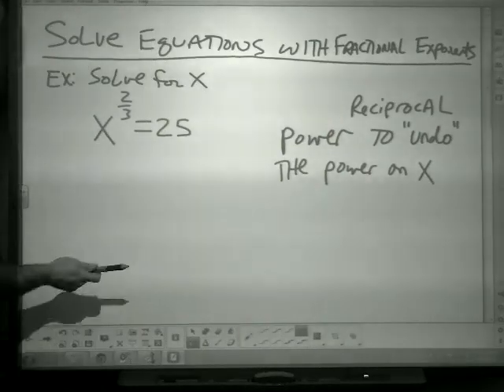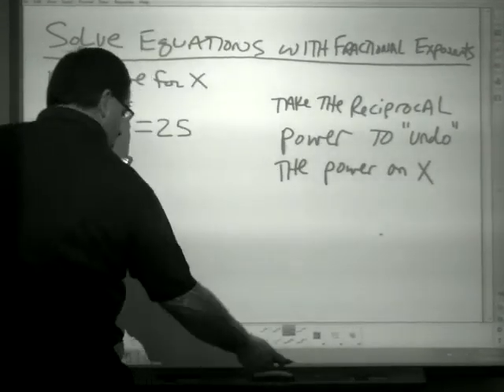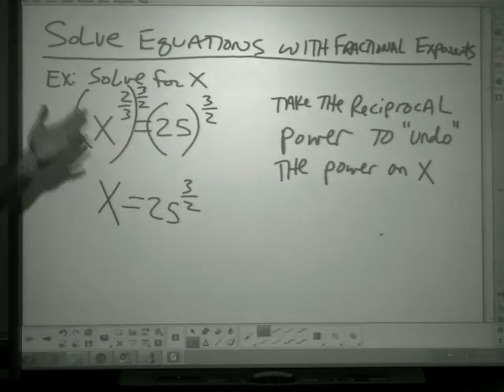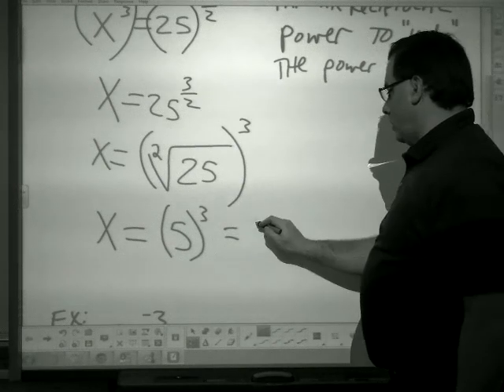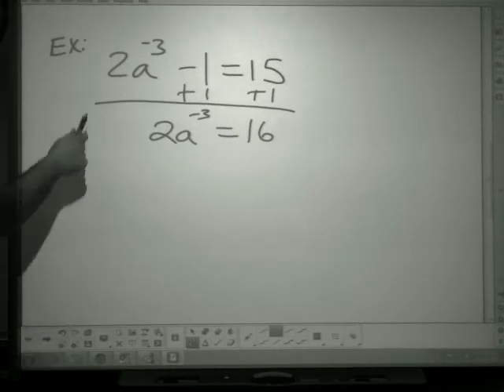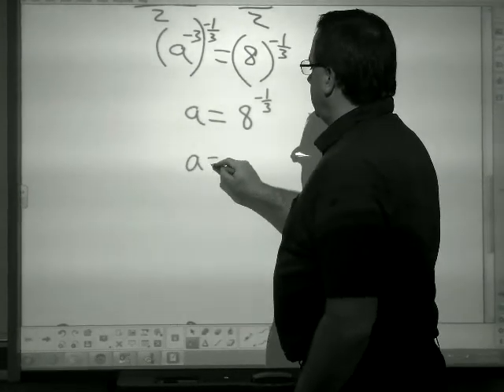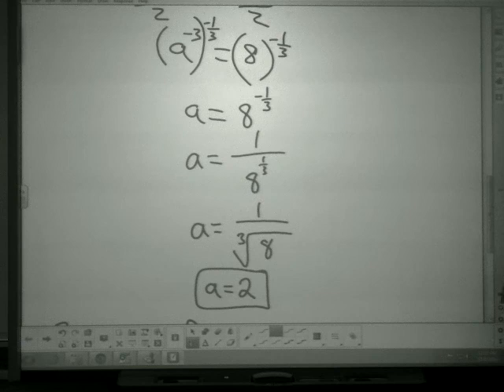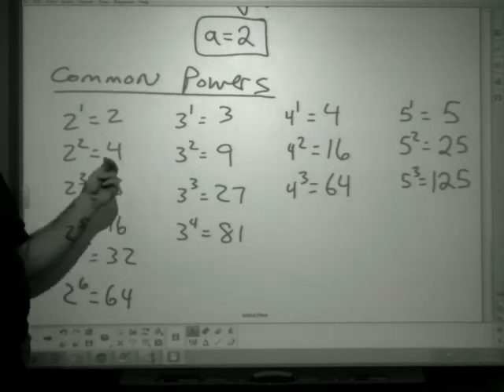A2Trig Chap 7 Day 2